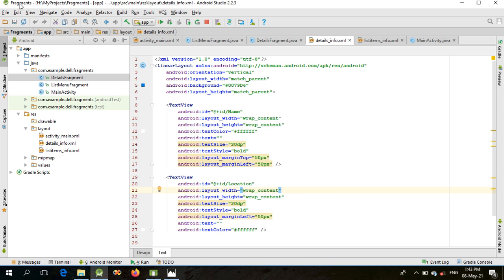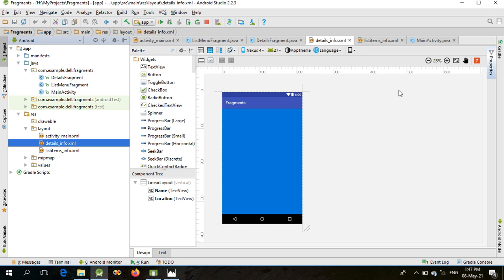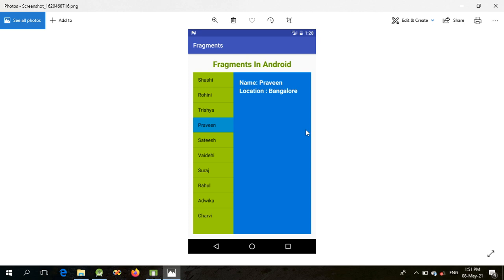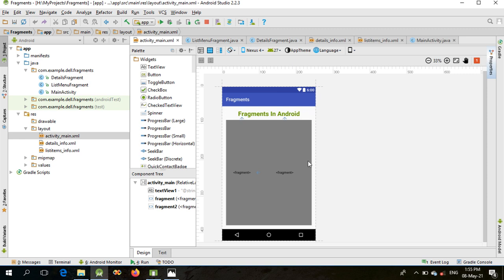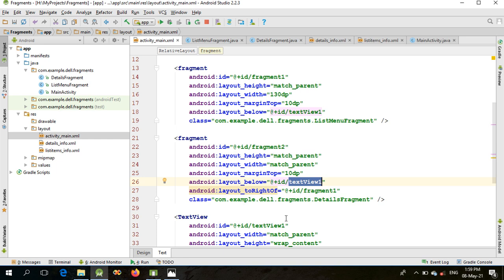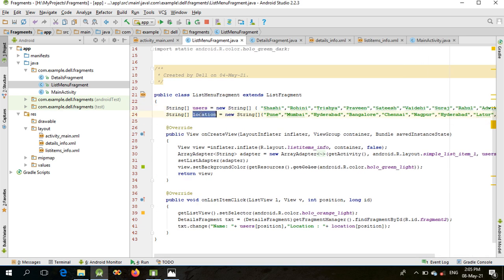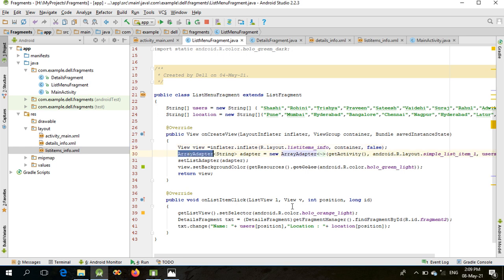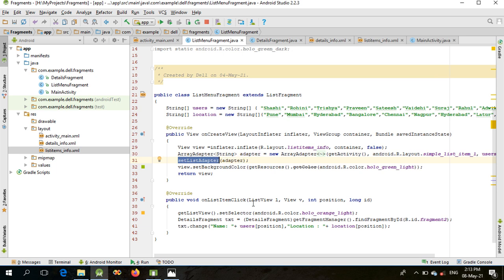13 Fragments Part 2